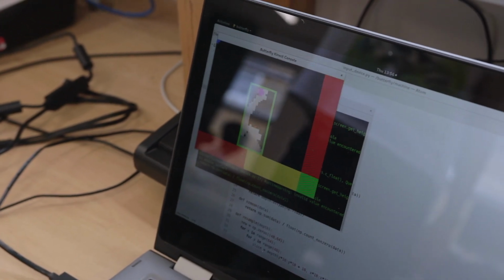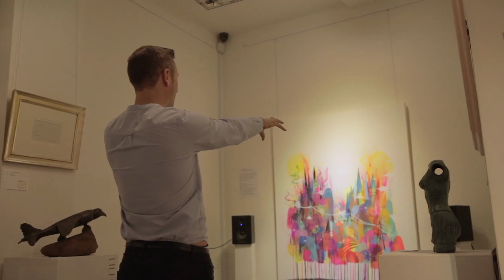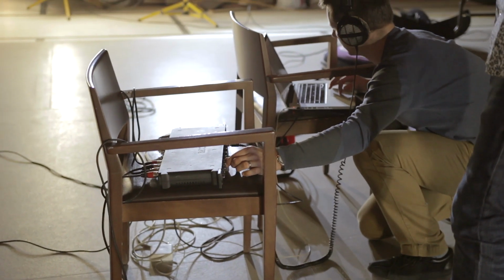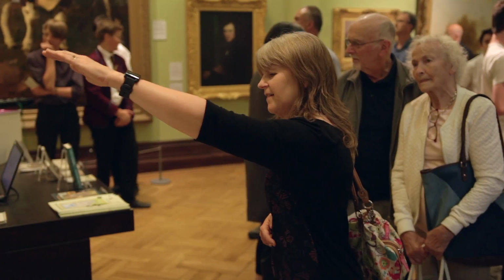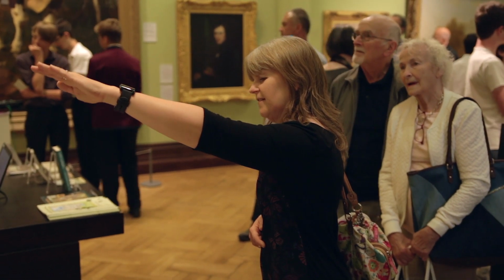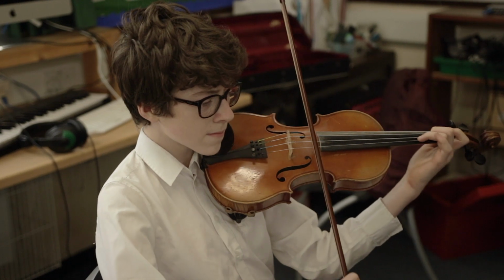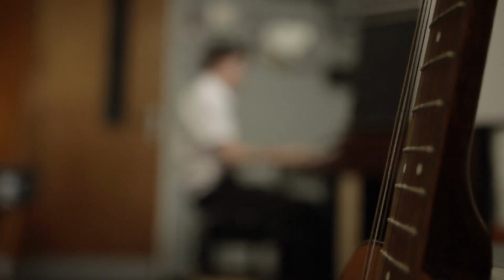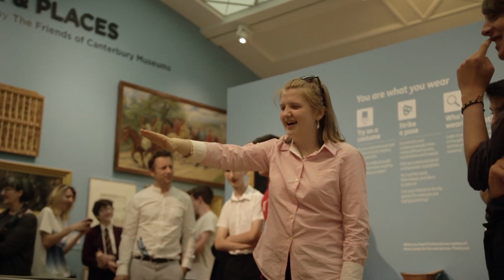Tonesight Documentary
A film by Gabriel Johnson